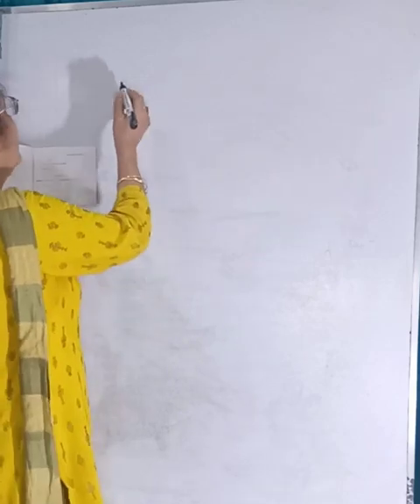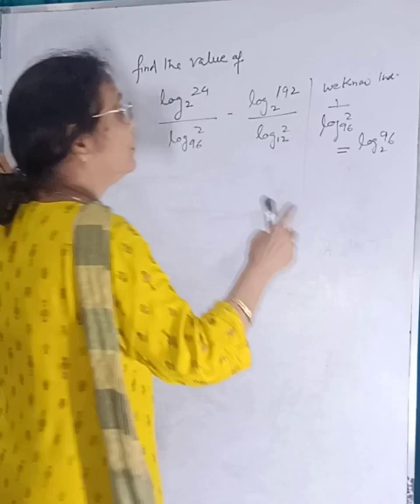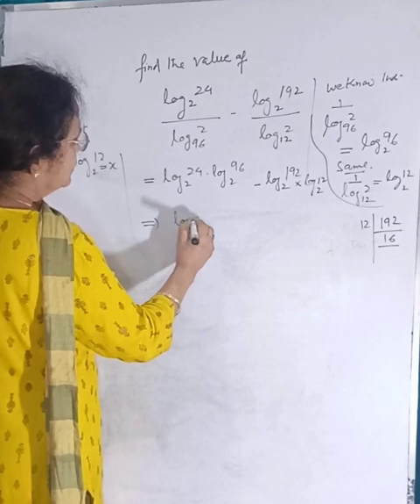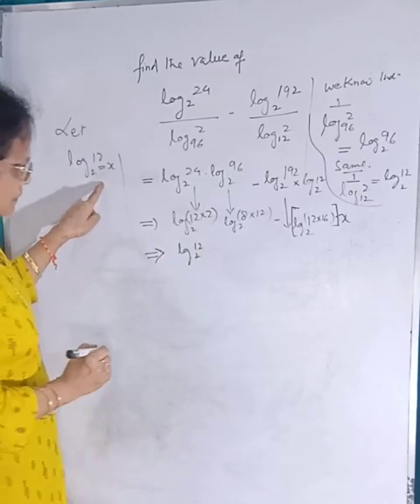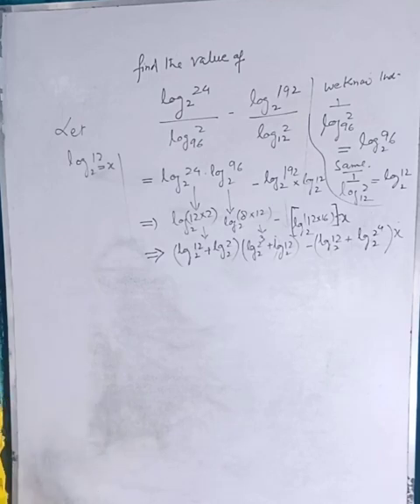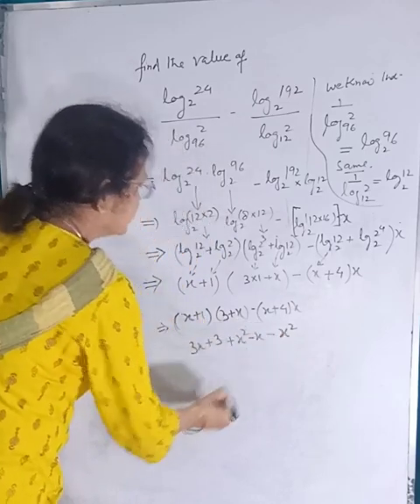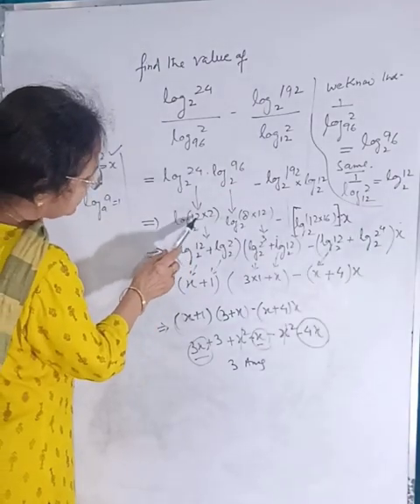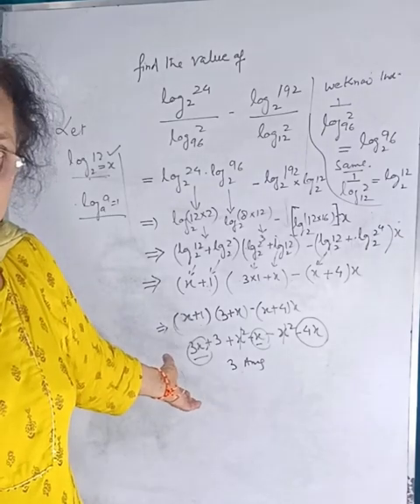LOGARITHM CLASS 11 CBSE ICSE and UPBoard exams 🎒